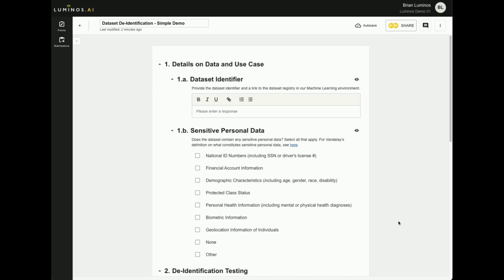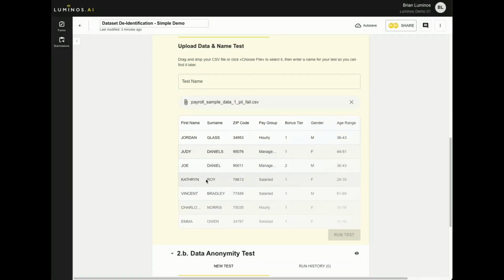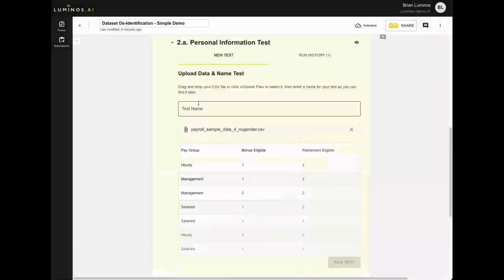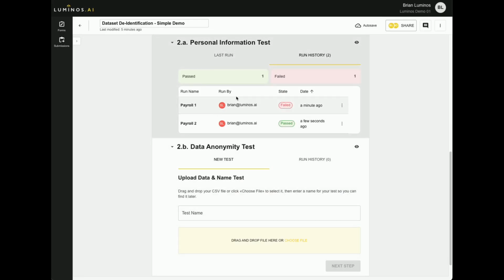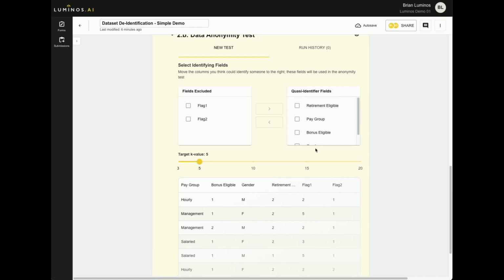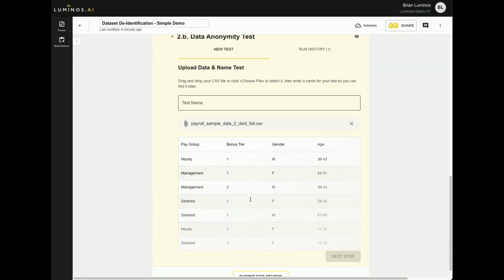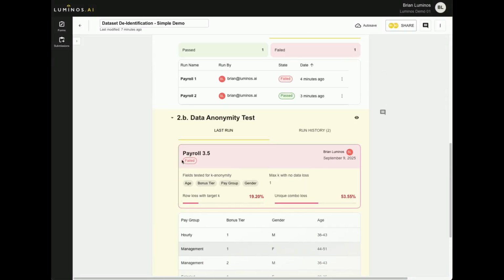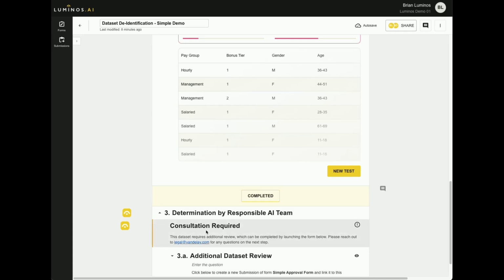9. Testing Datasets for Personal Information and Dataset Anonymity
Automated Approval for AI Risk
Our platform streamlines the process for your legal, data science, product, and governance teams to document and manage AI risks - quickly and collaboratively.

In this video we evaluate a dataset for the presence of personal information and for dataset anonymity using our proprietary test elements, integrated into a workflow document.